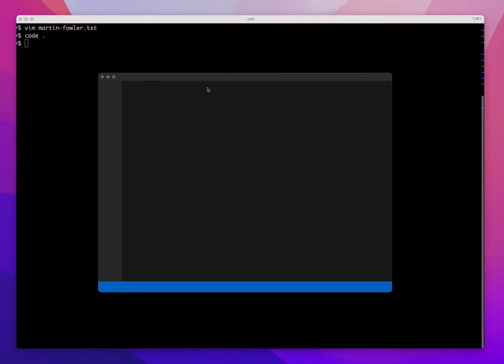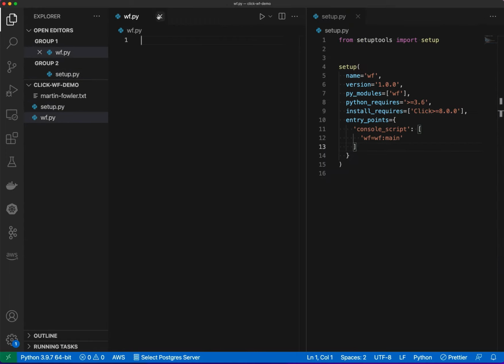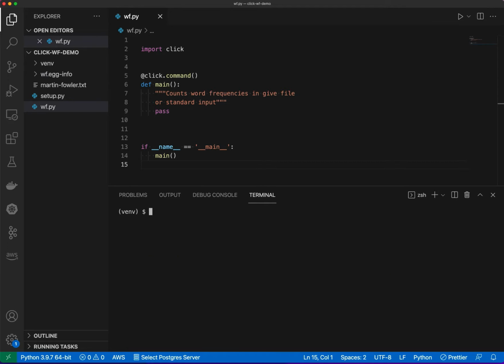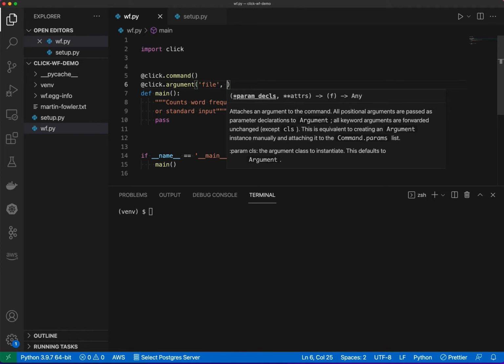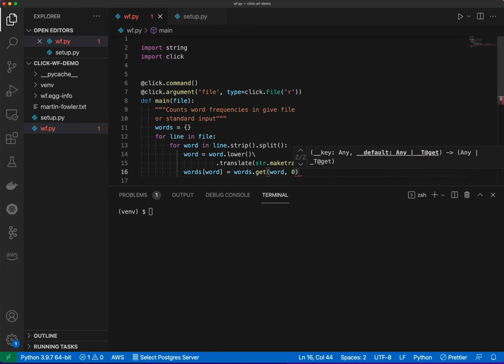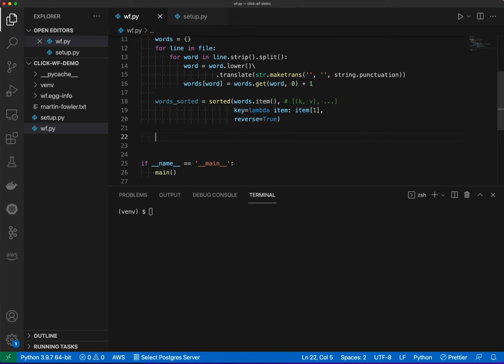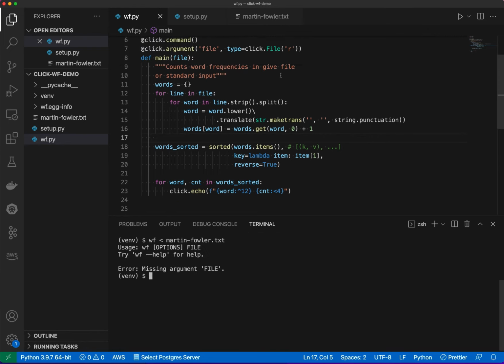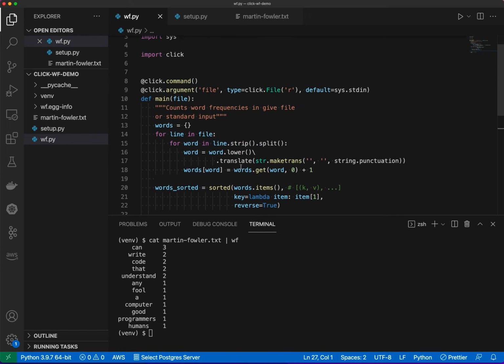How To Use File and Standard Input CLI Arguments with Python Click Package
In this short "How To" video I demonstrate implementing a Python based Command Line Interface (CLI) application using the Click package to consume text input from both files and standard input streams. In demonstrating how to approach this challenge I create a word frequency CLI program named wf which counts the frequency of words in a given input source.

For those interested in learning more about the awesome Click package please consider taking my course Building Python CLI Apps with Click.